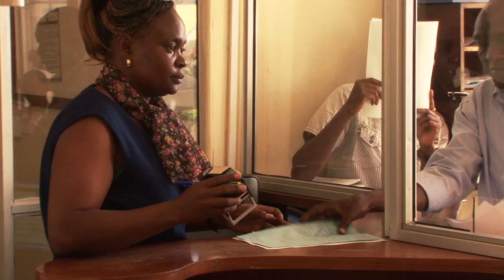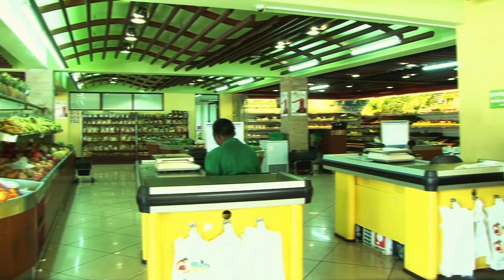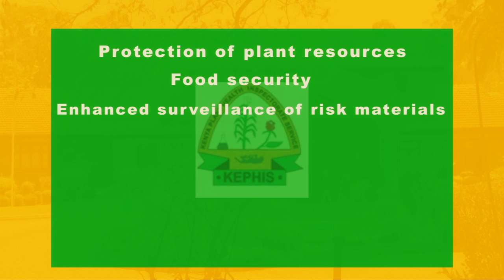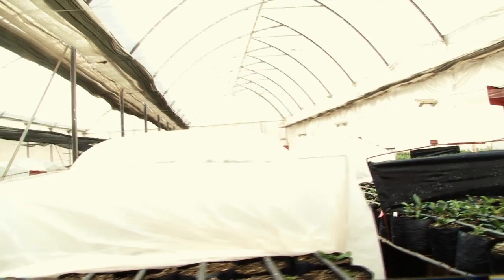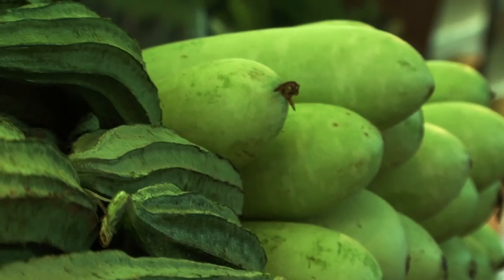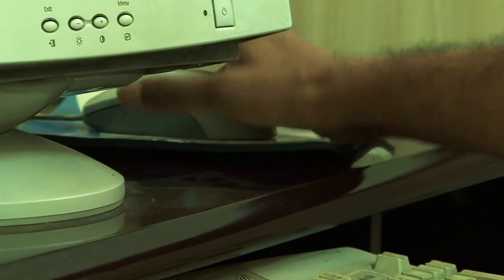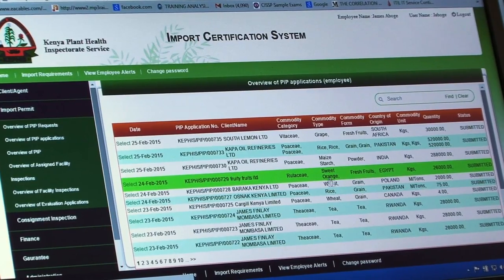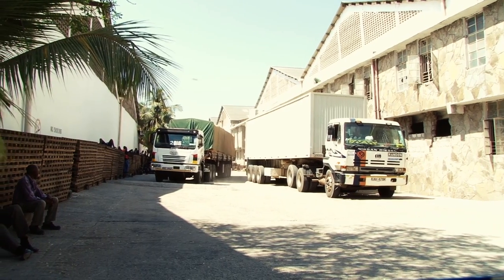PLANT IMPORT AND QUARANTINE REGULATORY SYSTEM (PIQRS)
Plant Import and Quarantine Regulatory System (PIQRS) is a Kenya Plant Health Inspectorate Service (KEPHIS) platform used for control of all plants and seeds that are imported or exported in order to control the spread pest and diseases.